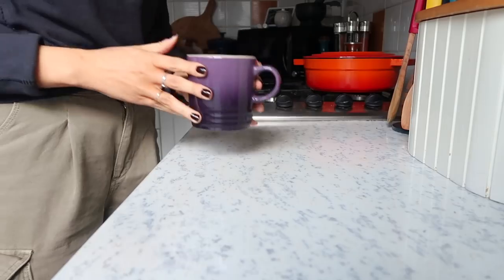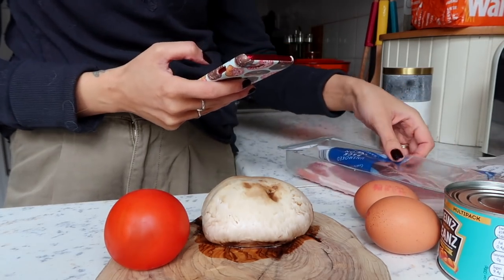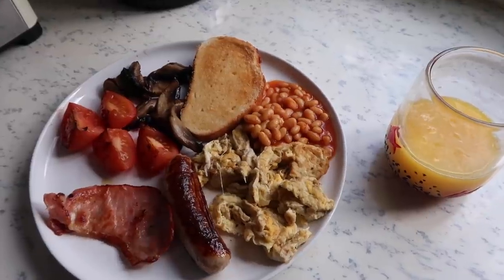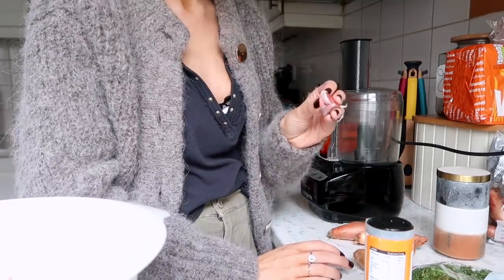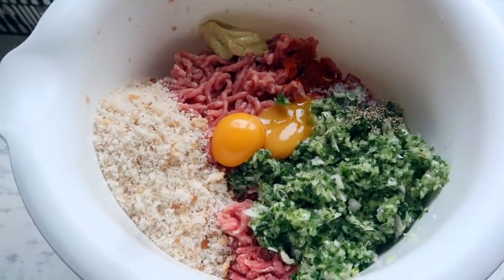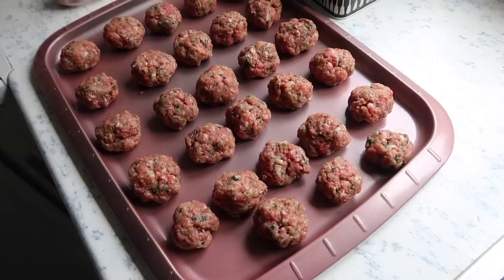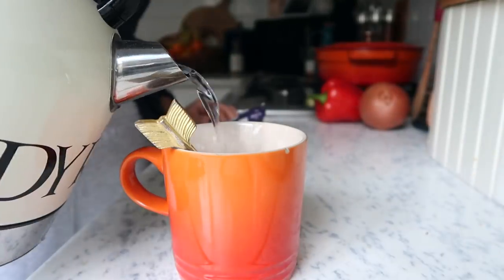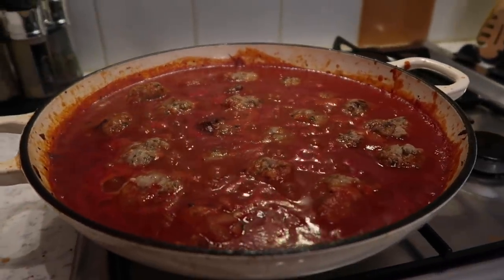What I Eat In A Day On WW Weight Watchers Smart Points | Natasha Summar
My Homemade Meatballs 4sp Per Serving (before pasta) Recipe Serves 6-8
500g Minced Steak Beef
500g Minced Pork
2-3 Garlic Cloves
4 Shallots or One Large Onion (red or brown is fine)
50g Breadcrumbs
1 tsp Smoked Paprika
1 tsp Olive Oil
Fresh Parsley
2 Egg Yolks
1 tsp Dijon Mustard
Salt & Pepper

Kitchen Scales
Emma Bridgewater Kettle
Emma Bridgewater Toaster
Emma Bridgewater Storage Tins
Shallow Cast Iron Pan
Le Creuset Mug
A D D I T I O N A L  P R O D U C T S   S E E N  I N  V I D E O
Le Creuset Mug

A D D I T I O N A L  P R O D U C T S  I N  V I D E O
Nescafe Sachets
Callebaut White Chocolate
Silicone Sandwich Bags
Silicone Stretch Lids
ECOconut Scourers